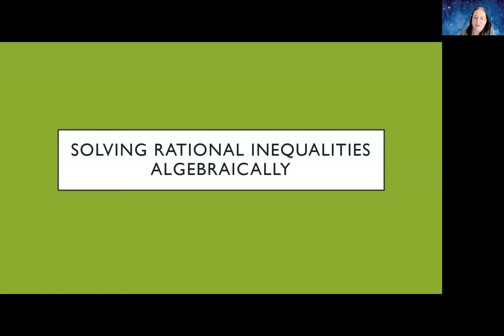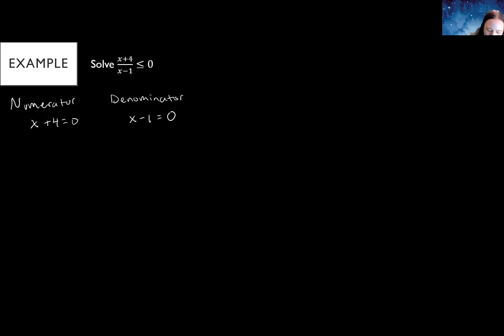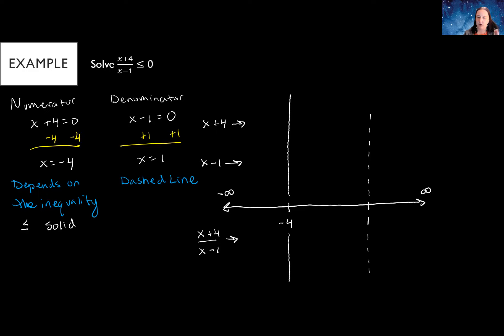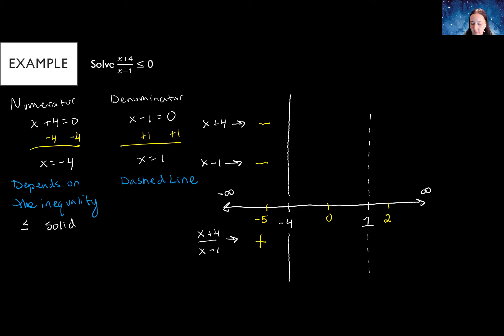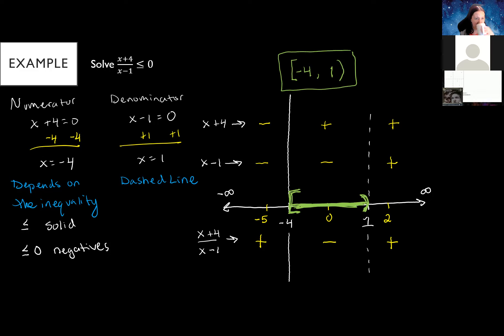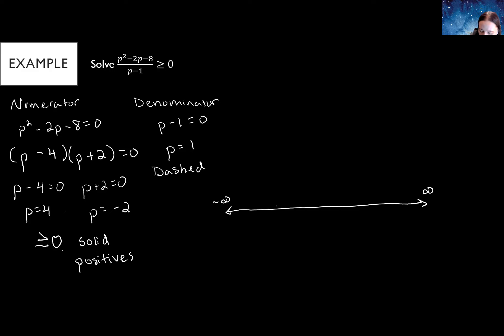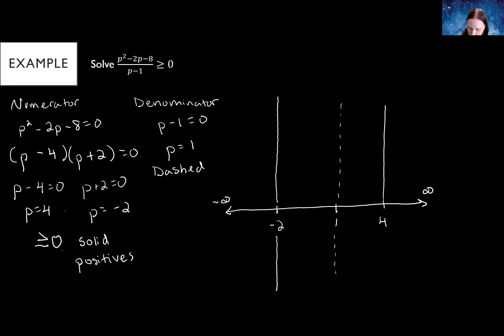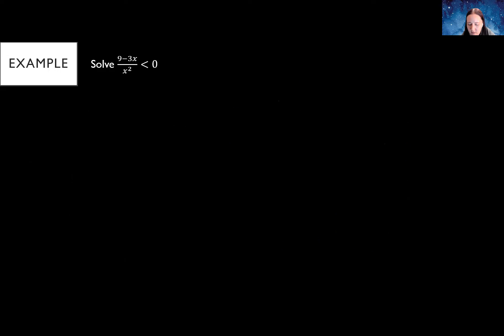MA105 Solving Rational Inequalities Algebraically